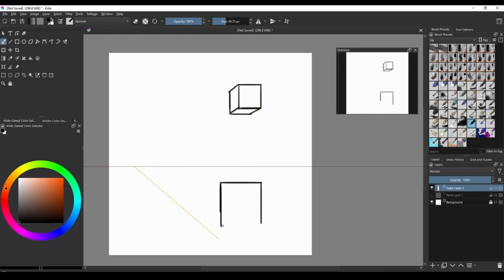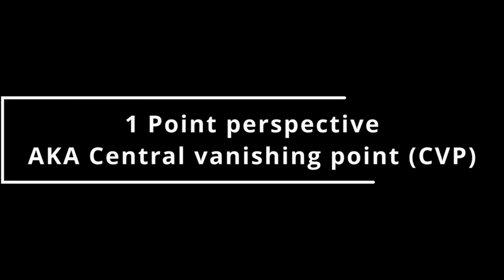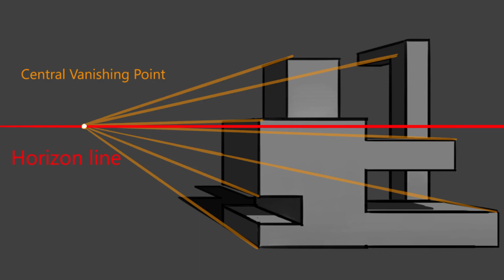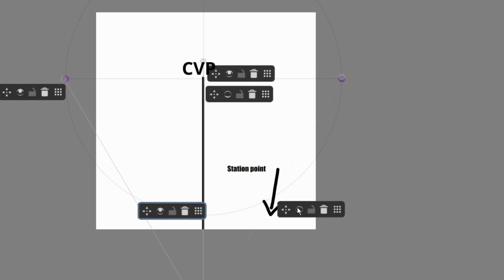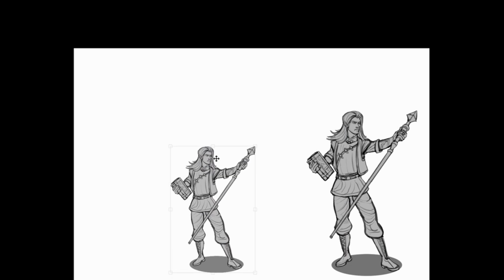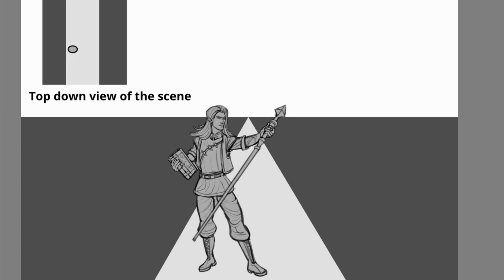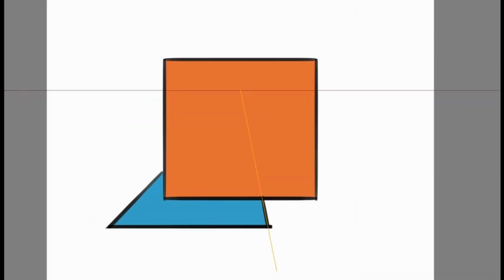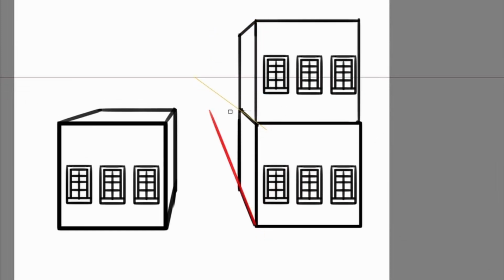Learn 1 Point perspective in about 5 minutes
In this 1 point perspective drawing tutorial I will talk about how I draw in my illustrations, and how you can learn and practice yourself with examples. This video is aimed at beginners, but can be used as a reminder for more experienced artists.